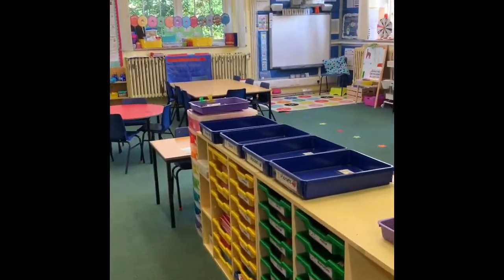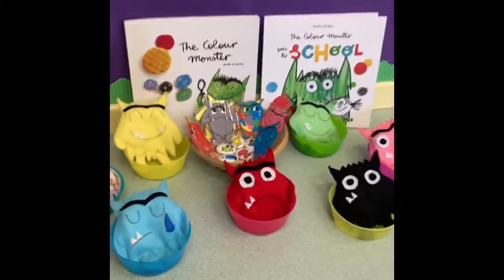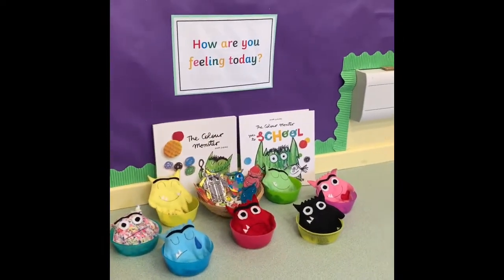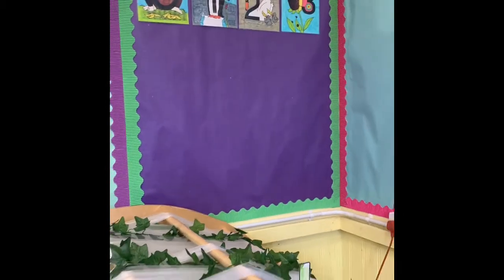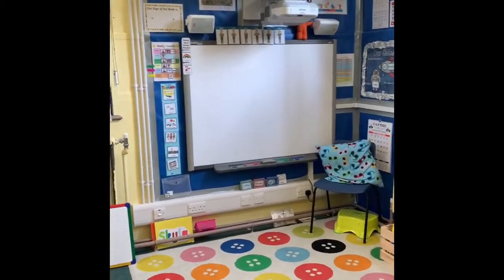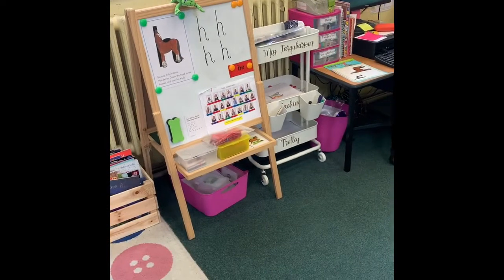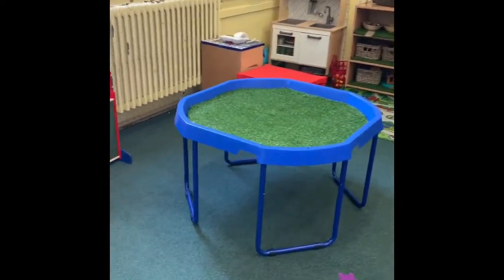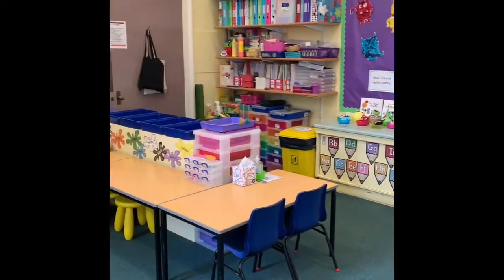P1 Classroom Tour